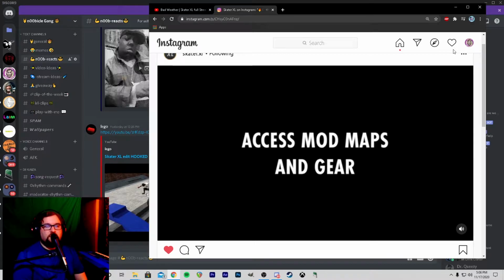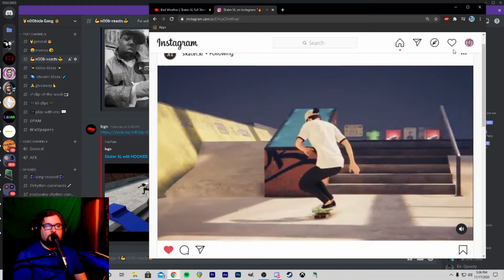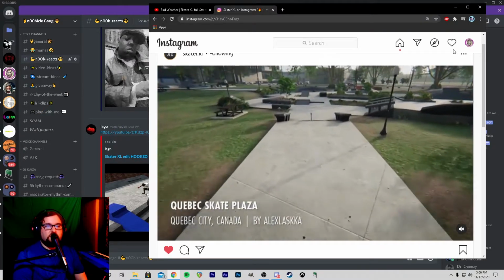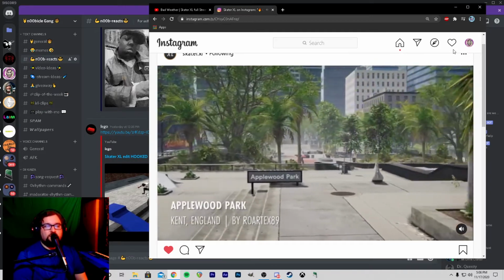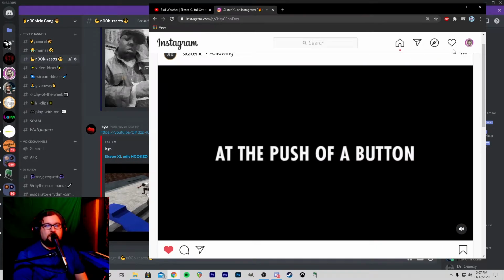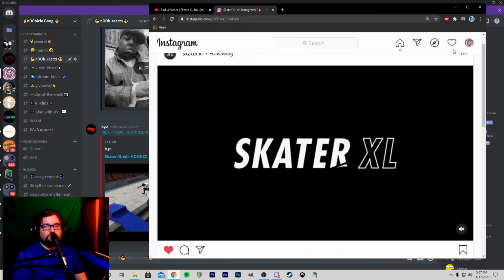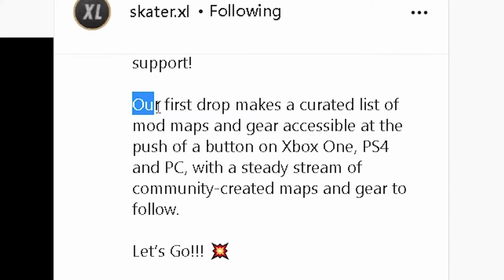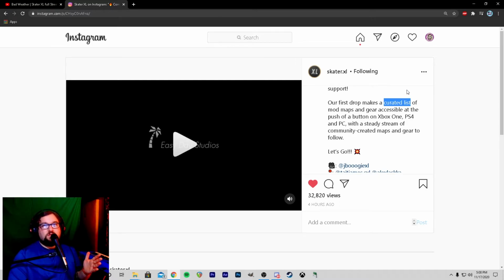SKATER XL More Mods Coming to CONSOLE!? December 2020 Update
Yo GANG! In this video, we take a look at the SKATER XL December 2020 Update Trailer and talk about it. 💜 Enjoy!

If you're still reading, thanks for being one of the realest people out there! Much love ❤🧡💛💚💙💜🤎🖤🤍💯